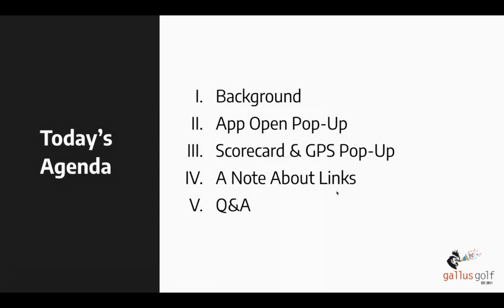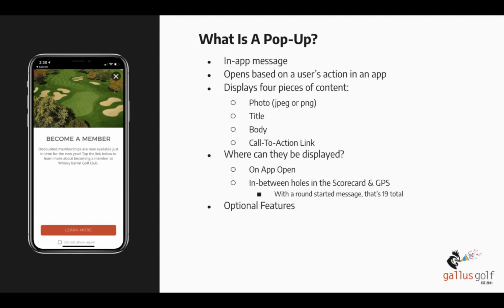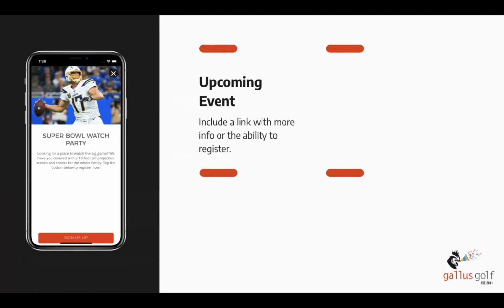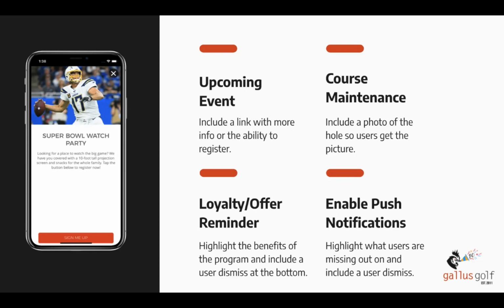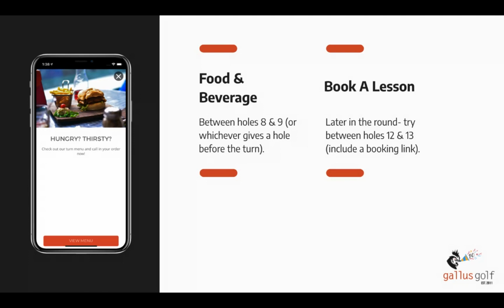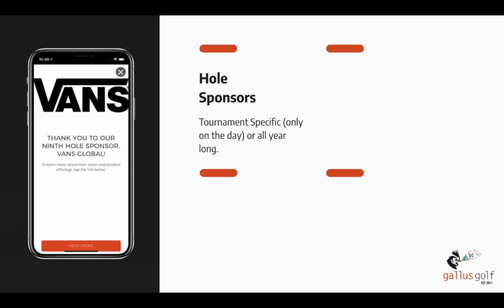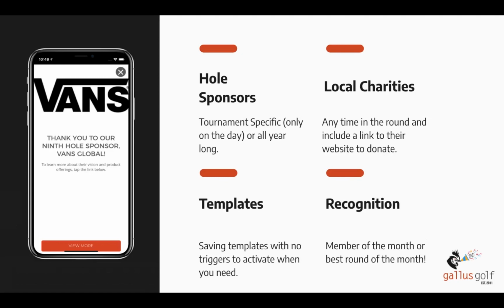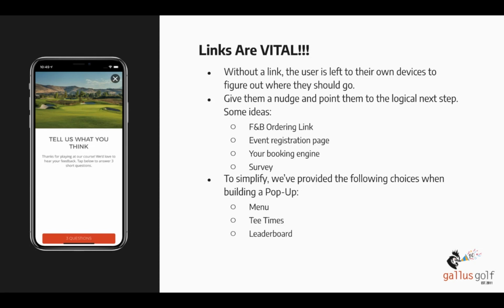Pro Tips Webinar Series Episode 1: Pop-Up's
What are other clients using Popups for and how can you use them to get more creative at your club? Join us for the first in our Pro Tips webinar series- short, 30-minutes or less deep dives on some of our best features.